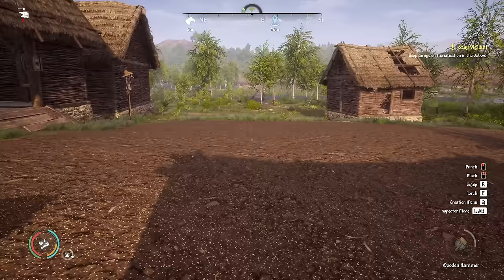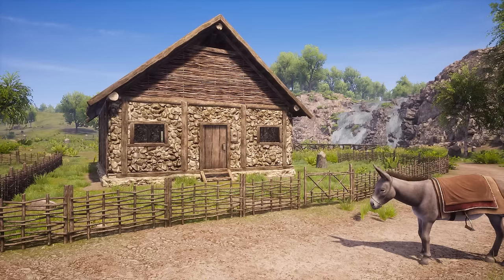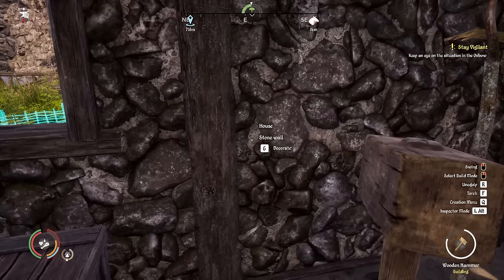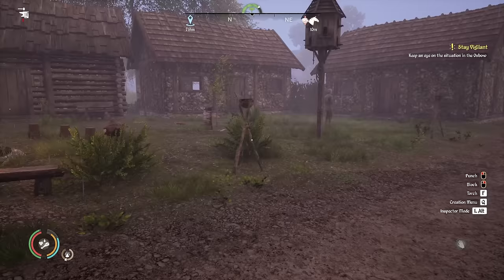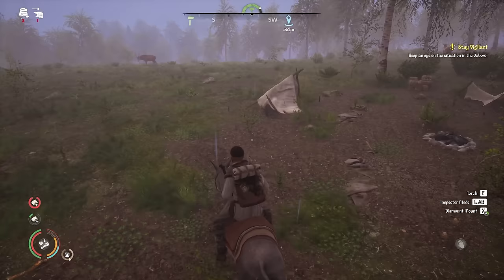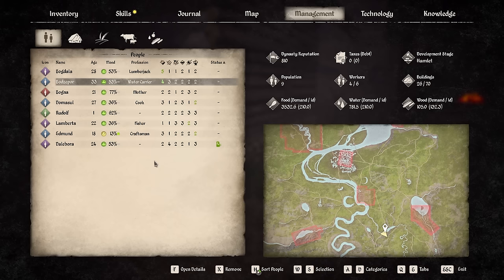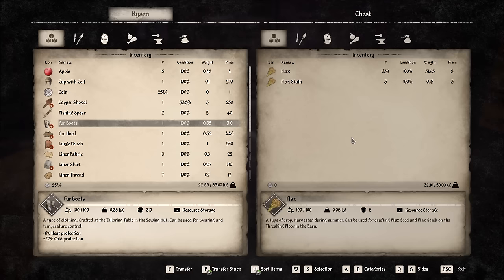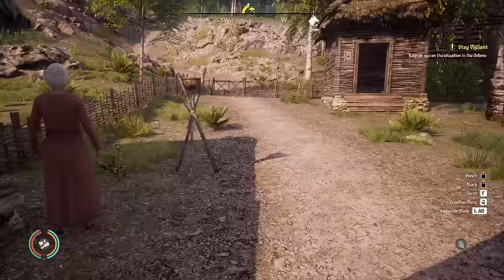Medieval Dynasty Lets Play - Automation! E16